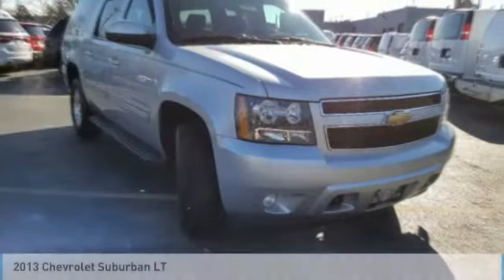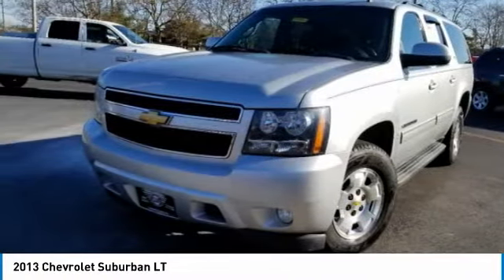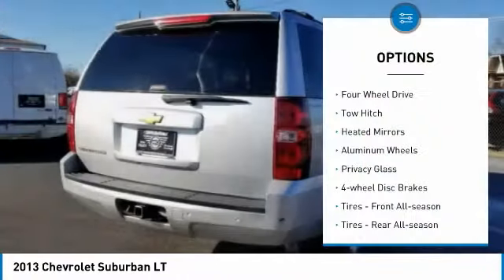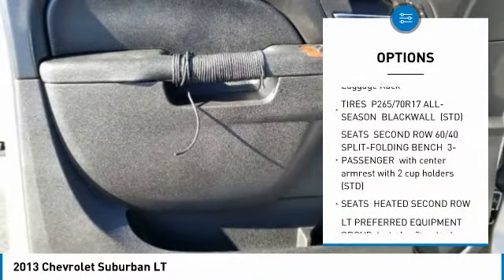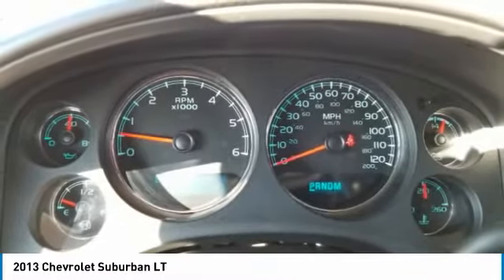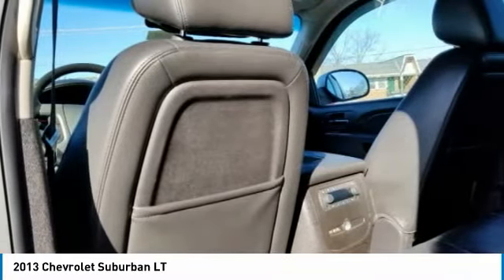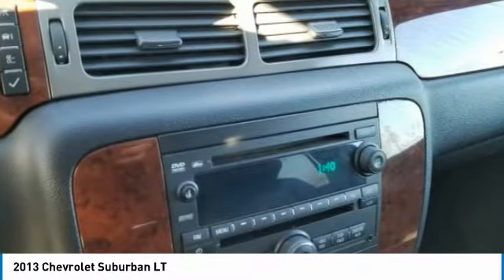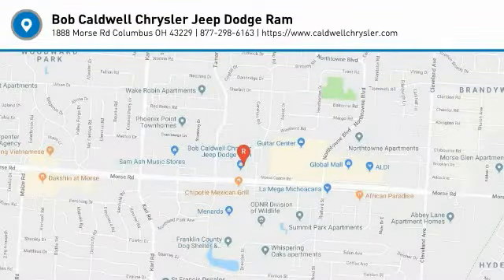2013 Chevrolet Suburban 39128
2013 CHEVROLET SUBURBAN Columbus, OH
Stock# 39128

KBB.com 10 Best Family Cars. Scores 21 Highway MPG and 15 City MPG! This Chevrolet Suburban delivers a Gas/Ethanol V8 5.3L/323 engine powering this Automatic transmission. WHEELS, 4 - 17  X 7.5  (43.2 CM X 19.1 CM) ALUMINUM, 5-SPOKE, WITH SMOOTH SURFACE AND RECTANGULAR POCKETS (STD), UNIVERSAL HOME REMOTE includes garage door opener, programmable, TRANSMISSION, 6-SPEED AUTOMATIC, HEAVY-DUTY, ELECTRONICALLY CONTROLLED WITH OVERDRIVE AND TOW/HAUL MODE (STD).

*This Chevrolet Suburban Comes Equipped with These Options *
SUSPENSION PACKAGE, PREMIUM SMOOTH RIDE (STD), LUXURY PACKAGE includes (DD8) inside rearview auto-dimming mirror, (AN3) front bucket seats with leather-appointed seating, heated front seats, (KA6) heated second row seats, (ARS) second row, power seat release, (DL3) outside heated power-adjustable, power-folding mirrors with memory function and curb-tilt, (E61) rear power-operated liftgate and (UG1) universal home remote., LICENSE PLATE FRONT MOUNTING PACKAGE , TIRES, P265/70R17 ALL-SEASON, BLACKWALL (STD), SUNROOF, POWER, TILT-SLIDING with express-open and close and wind deflector, SILVER ICE METALLIC, SEATS, SECOND ROW 60/40 SPLIT-FOLDING BENCH, 3-PASSENGER with center armrest with 2 cup holders (STD), SEATS, HEATED SECOND ROW, SEATS, FRONT BUCKET WITH LEATHER-APPOINTED SEATING (AG1) 10-way power driver and (AG2) front passenger seat adjusters, including power lumbar control, heated seat cushion and seatbacks, 2-position driver memory, adjustable head restraints, storage pockets and floor console, SEAT RELEASE, SECOND ROW, POWER RELEASE ONLY.

* Expert Reviews!*
As reported by KBB.com: The Suburban has long earned its stripes as an SUV that can carry lots of people and haul lots of stuff. The 2013 Chevy Suburban continues that mission while offering a rugged image and many creature comforts.

For a must-own Chevrolet Suburban come see us at Bob Caldwell Chrysler Jeep Dodge Ram, 1888 Morse Rd, Columbus, OH 43229. Just minutes away!